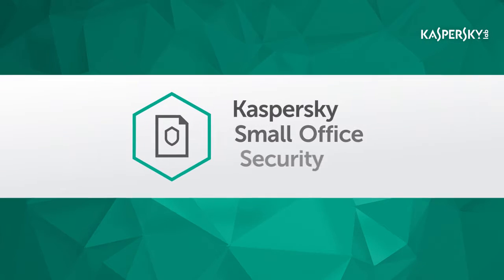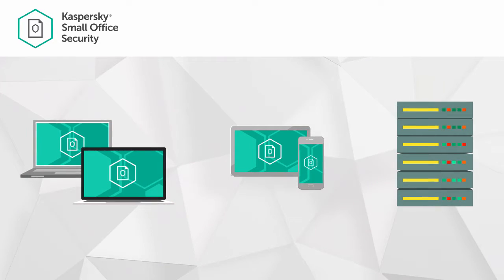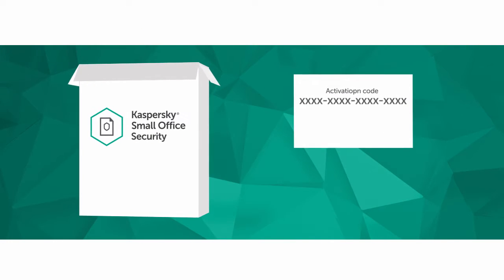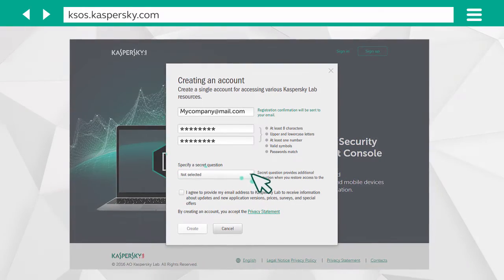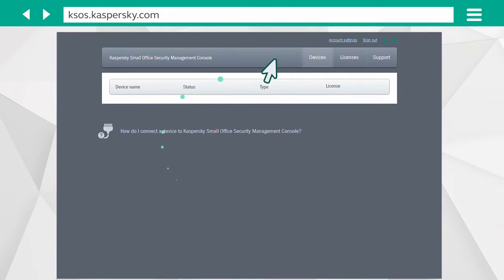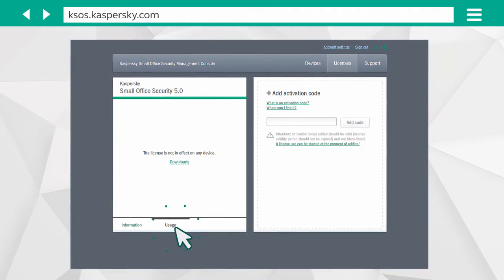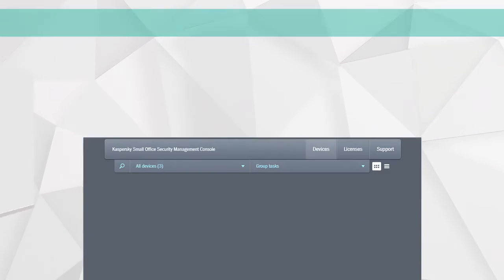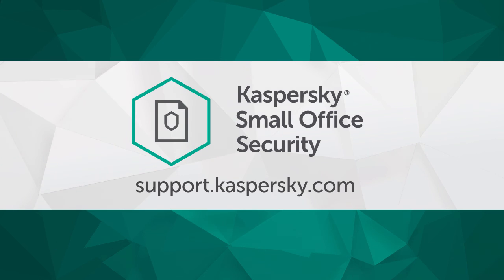How to install and activate Kaspersky Small Office Security 5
In this video we will show you how to install and activate Kaspersky Small Office Security protection on all your corporate devices.
Learn more about Kaspersky Small Office Security functions and settings

to install Kaspersky Small Office Security.